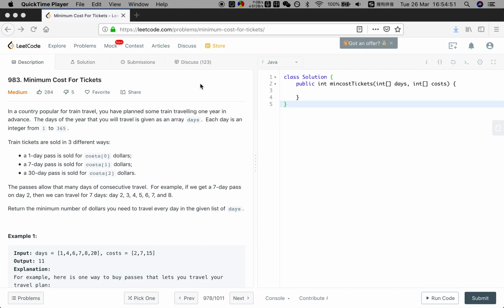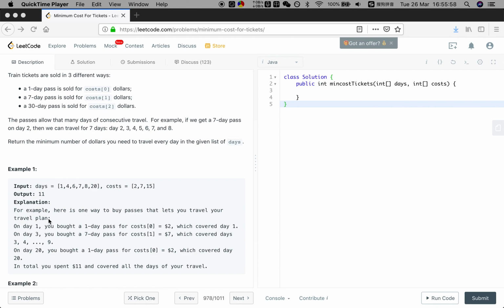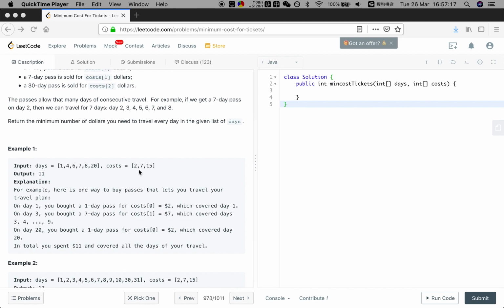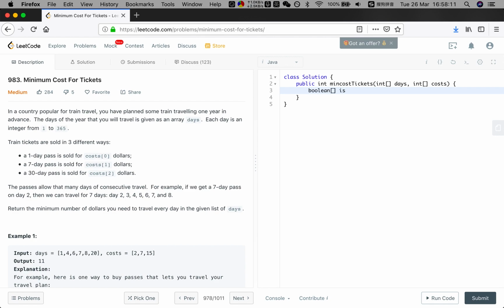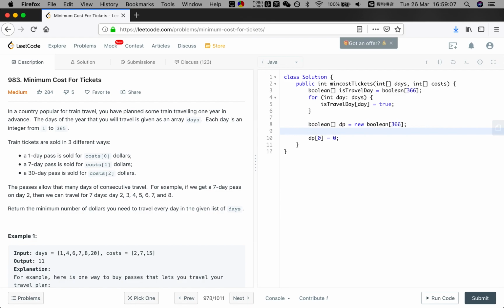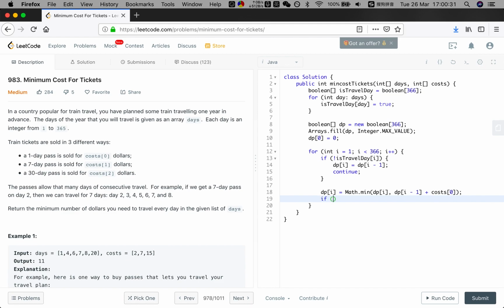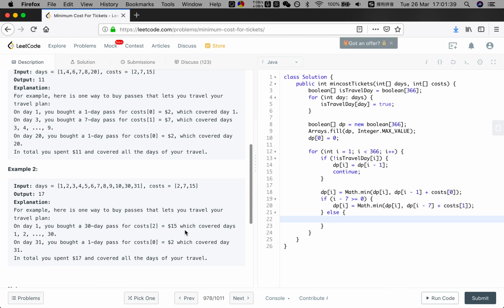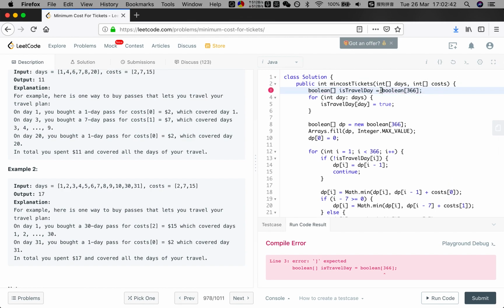LeetCode 983. Minimum Cost For Tickets Explanation and Solution